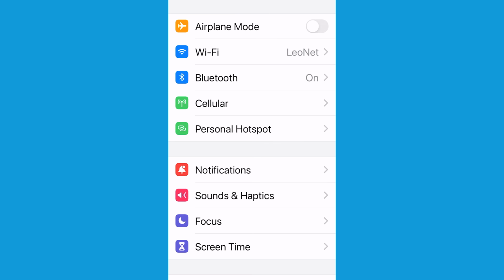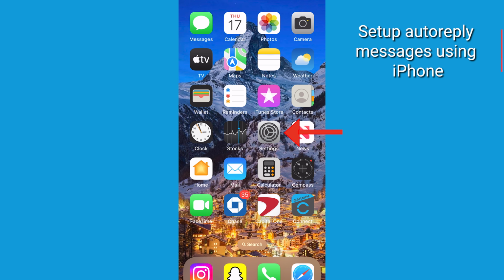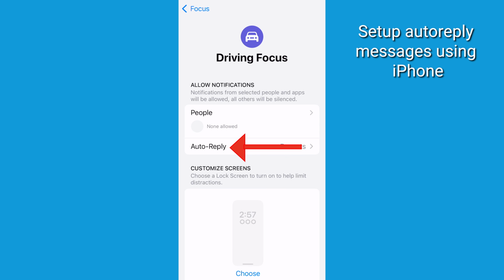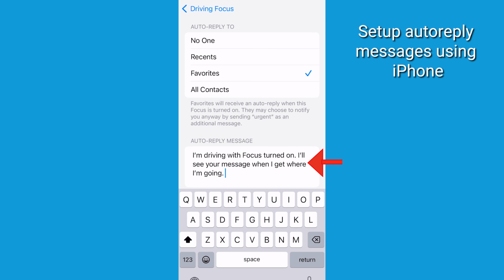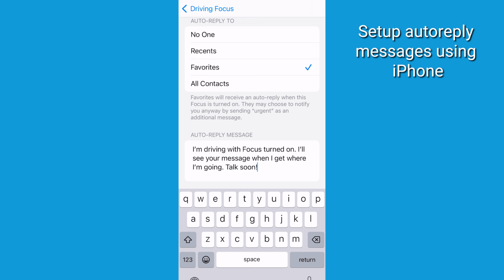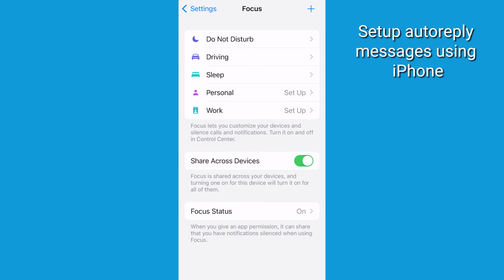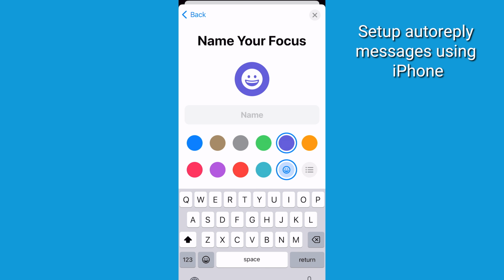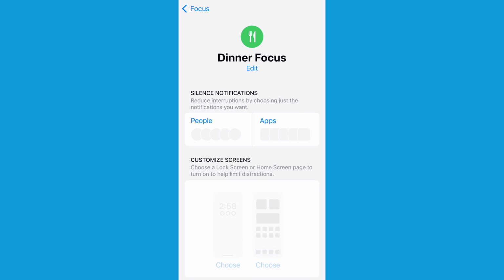How to easily activate auto reply for text messages on iPhone | Kurt the CyberGuy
If you're in the middle of an important task and don't have the time to text someone back, your iPhone has a trick to do it for you.

*UPDATE*
Driving Focus is the only Focus mode that supports auto-reply messages. Other Focus modes do not have this capability yet, but it might be added in future updates.